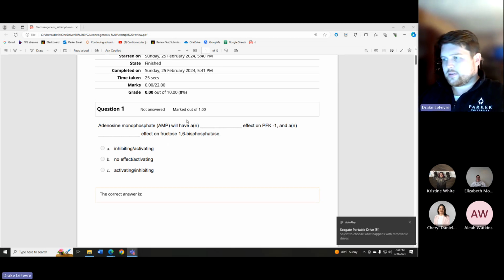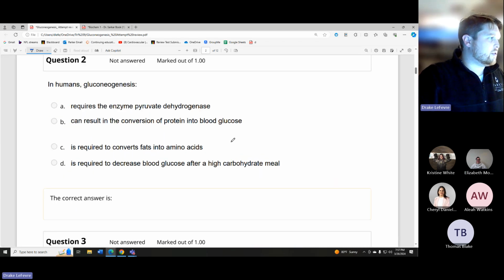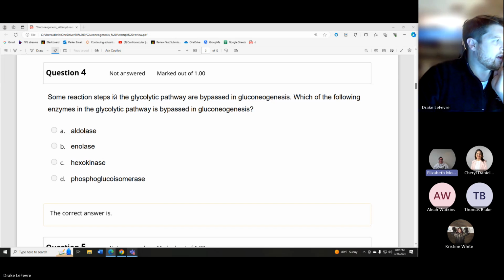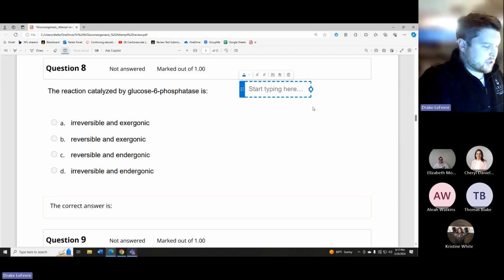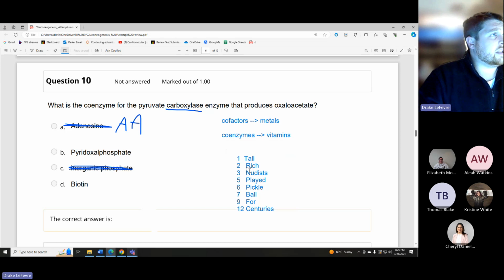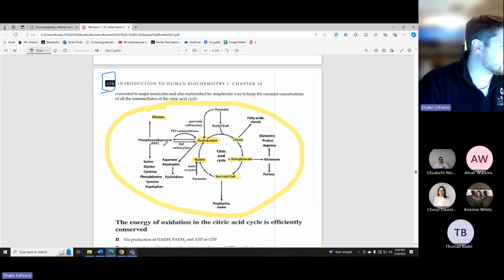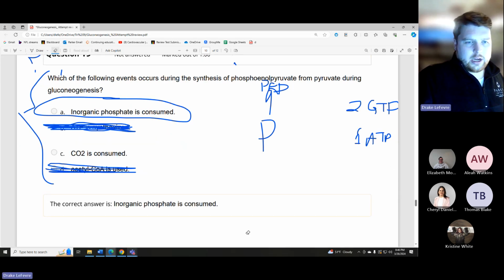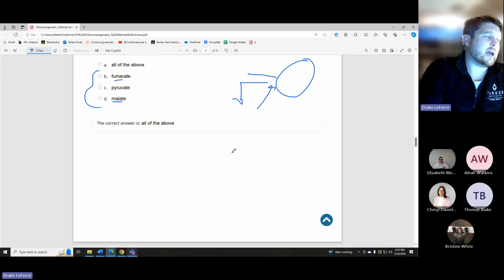Biochem 1 Linus Learning Q's Gluconeogenesis